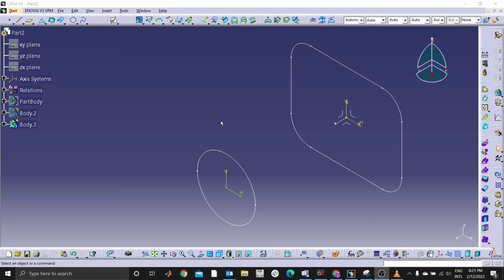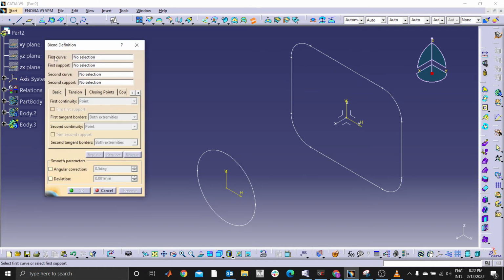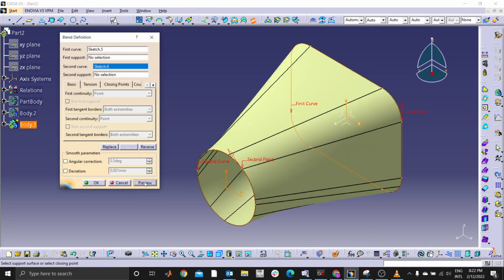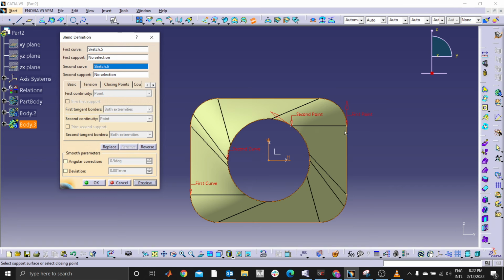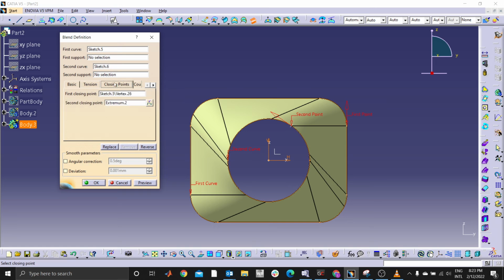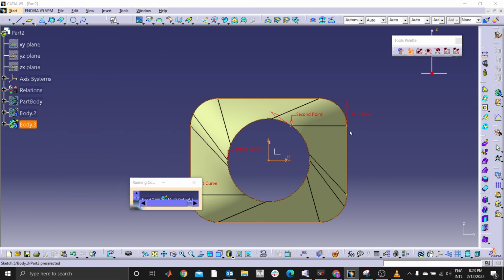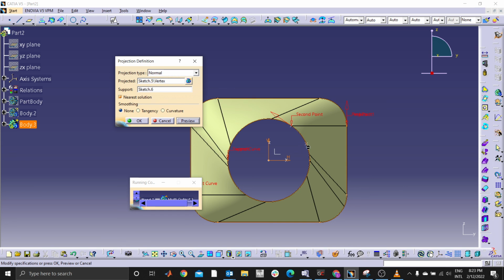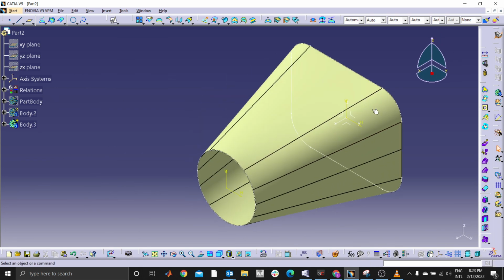Catia V5 Advanced Tip 2: Blend Blend Closing point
BY end of this video, you will understand how to use advanced section of Blend Surface  in Catia V5